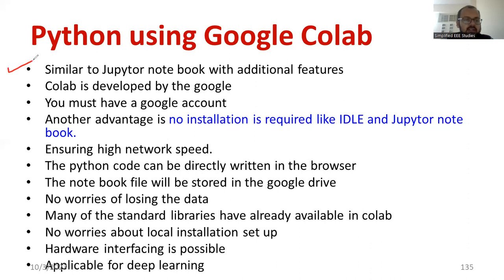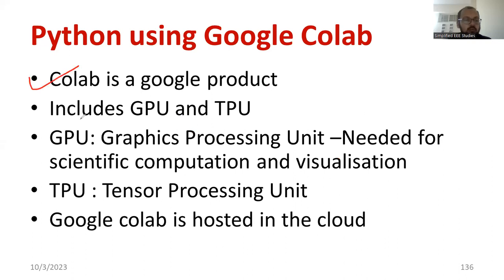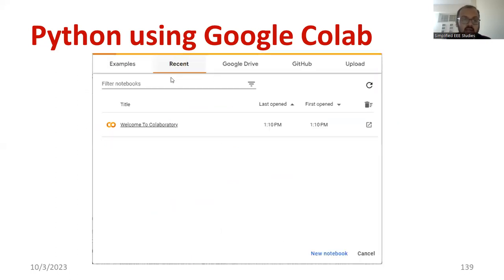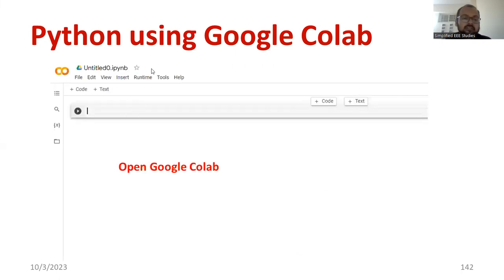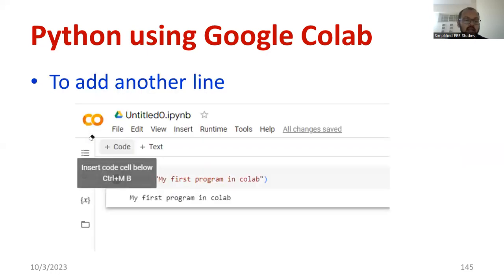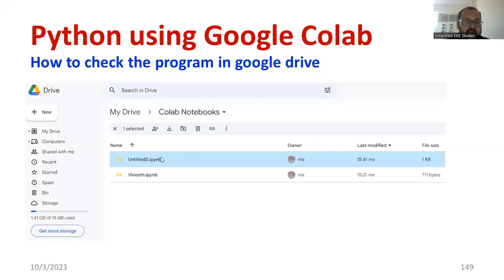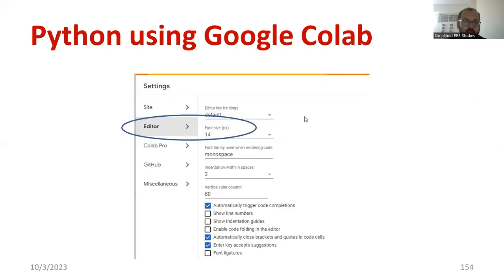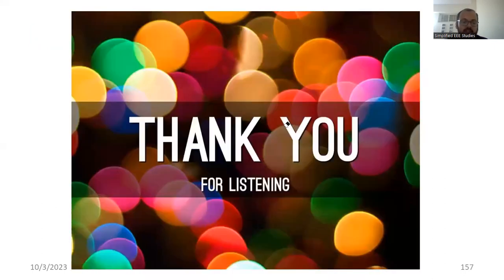Google Colab Tutorial: Python Programming with Examples and Demos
Dear learners,
Welcome to our comprehensive guide on using Google Colab for Python programming! In this tutorial, we'll walk you through everything you need to know about Google Colab, a powerful cloud-based Python development environment, and how to harness its potential for your projects.

🔥 Key Topics Covered:

Setting up Google Colab
Collaborative features and sharing
🚀 Whether you're a beginner looking to get started with Python or an experienced coder wanting to leverage the power of Google Colab, this video has something for you. We'll provide clear explanations, real-world examples, and hands-on demonstrations to help you master this versatile tool.

📂 Download the example code and resources from our GitHub repository linked below.

📚 Additional Resources:
settings ogf colab

📢 Got questions or need further clarification? Drop them in the comments section, and we'll do our best to assist you.

Make sure to choose hashtags that are directly related to the content of your video. Using a mix of popular and niche hashtags can help your video reach a wider audience while still targeting those interested in the specific topic of Google Colab and Python programming.